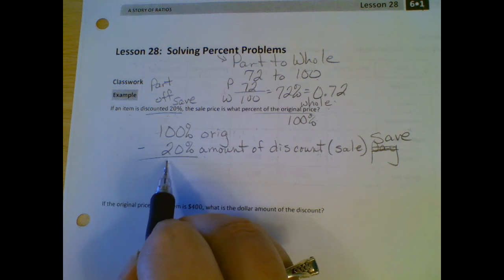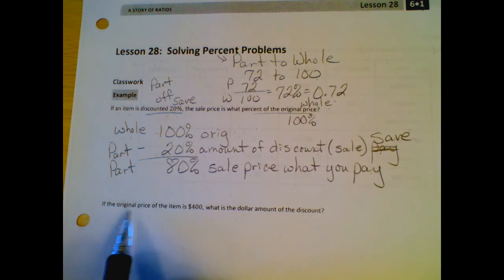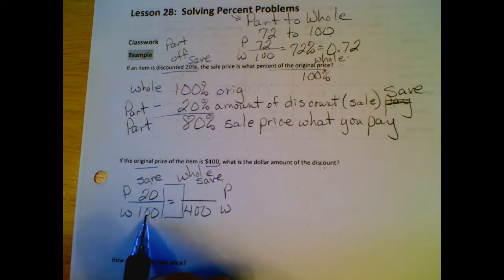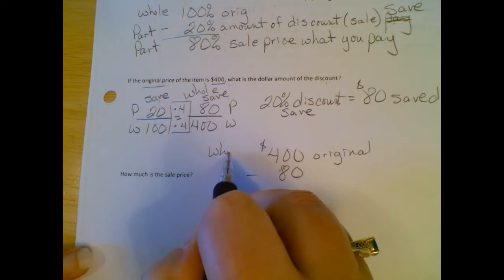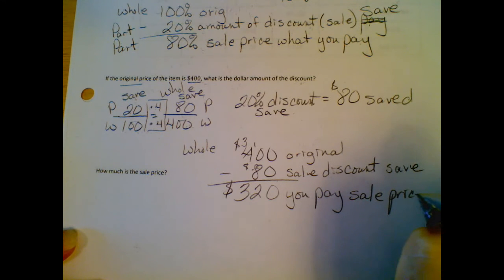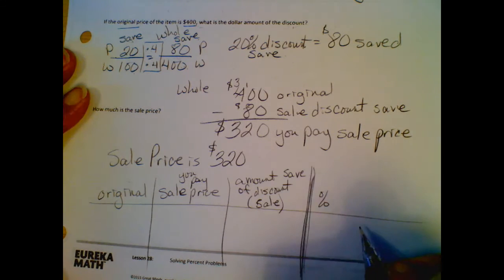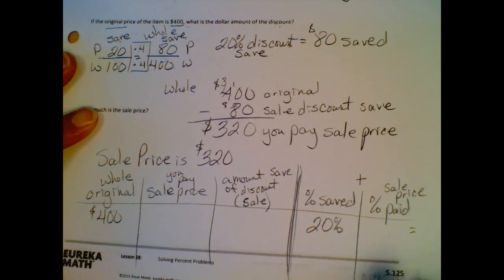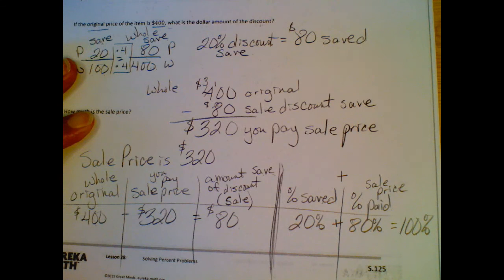Mod 1 Lsn 28 CLW 1